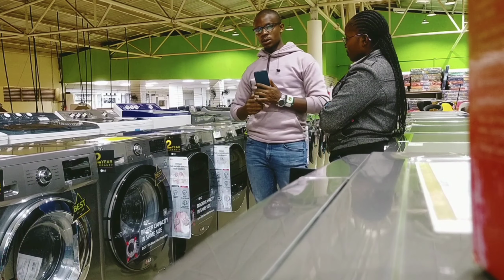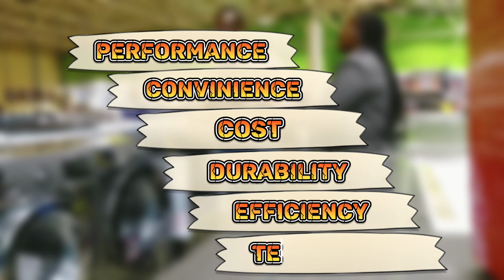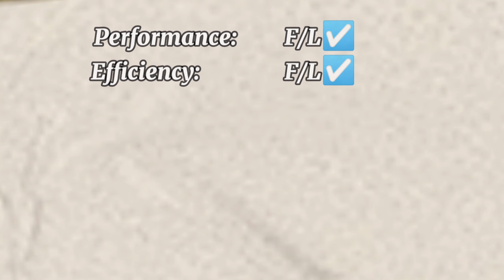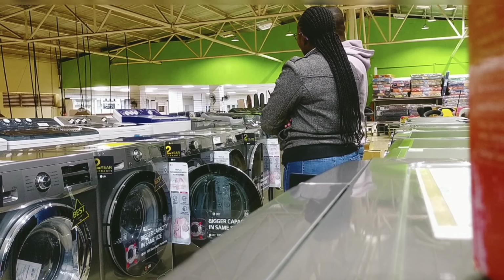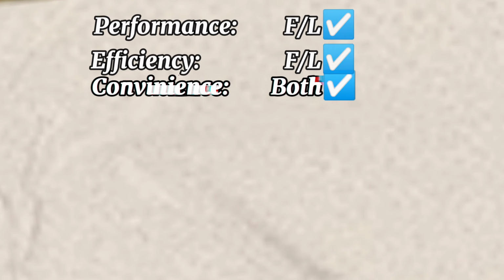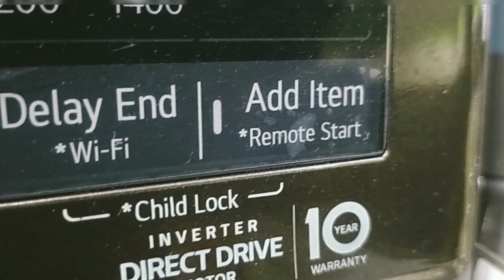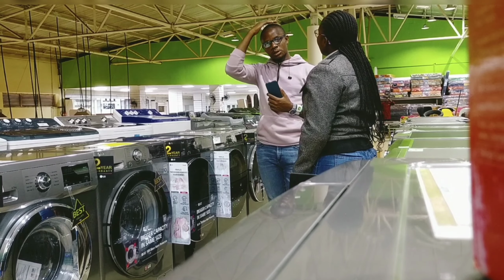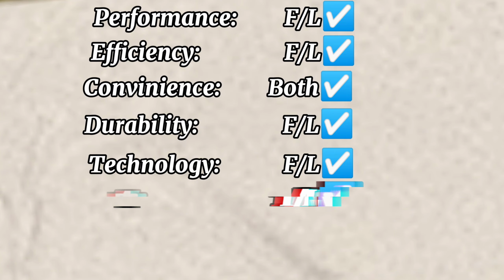Front Load Washing Machines VS Top Load Washing Machines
in this video, you will find the differences between the front and top load washers. I categorized the differences into 6:
1. Performance
2. efficiency
3. convenience
4. durability
5. technology and
6. cost.